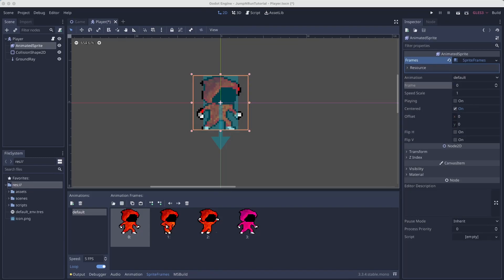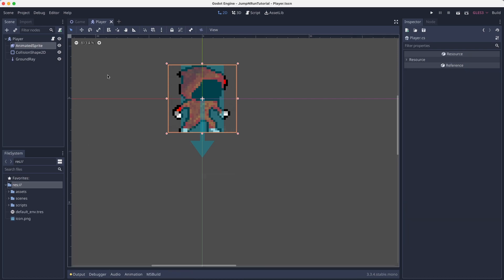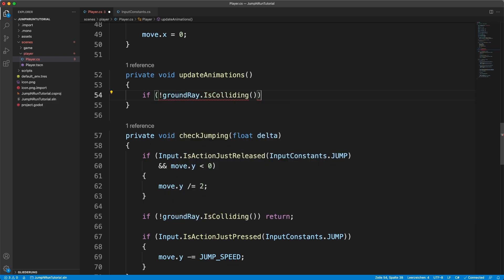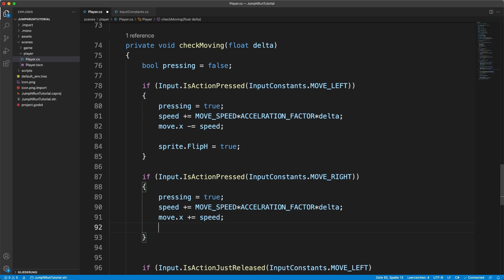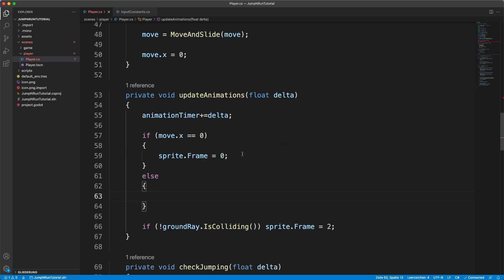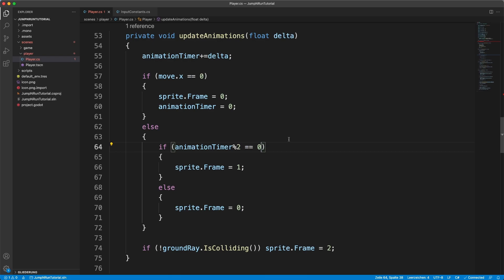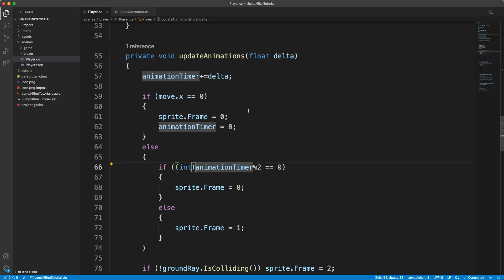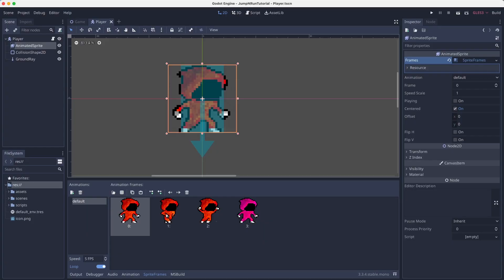Simple ANIMATIONS | Jump and Run Game in Godot with C#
Today, we will learn how to create a few simple animations by manipulating the Frame property of the AnimatedSprites. There may certainly be even more elegant or simpler methods to achieve this, but I think, this approach works just as well. We will get to those more advanced techniques in a few episodes.